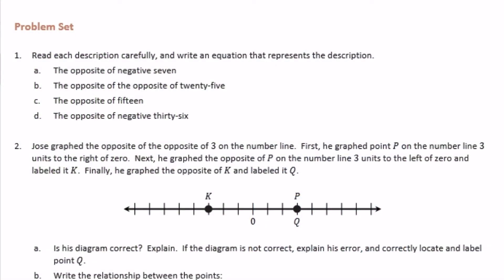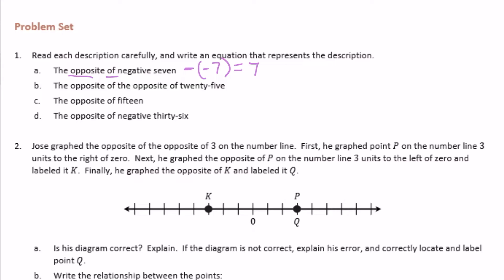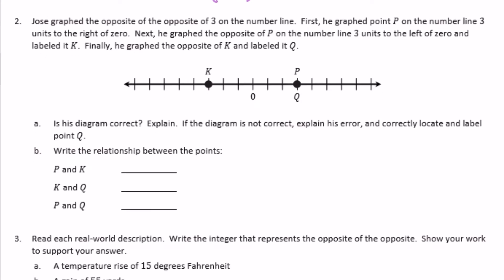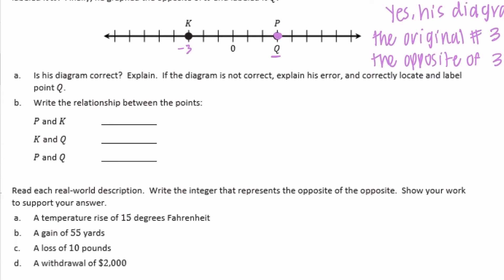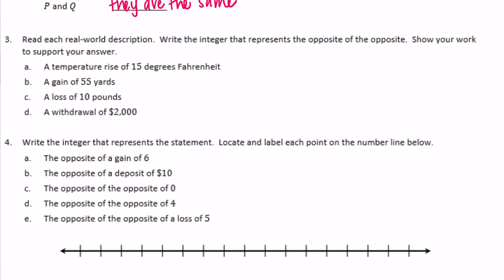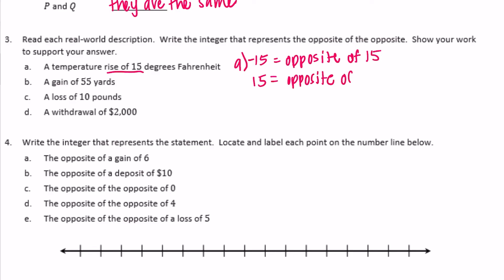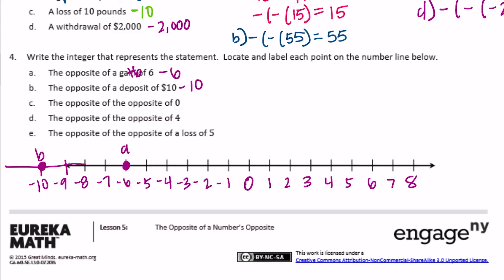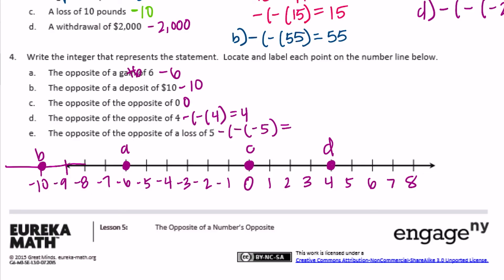Engage NY// Eureka Math Grade 6 Module 3 Lesson 5 Problem Set